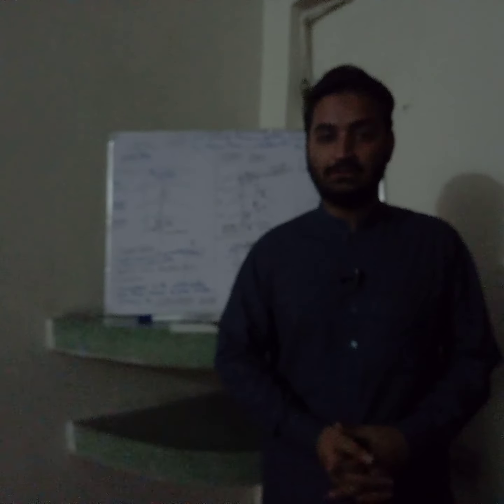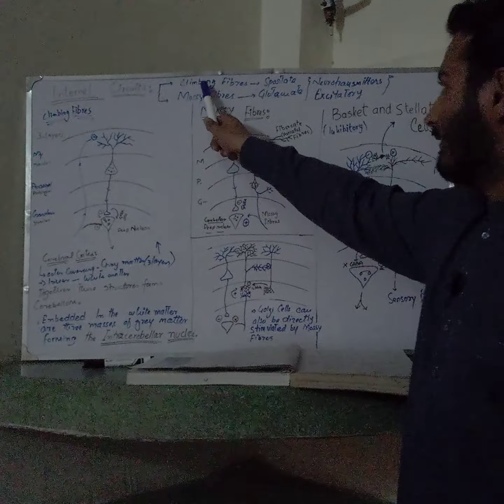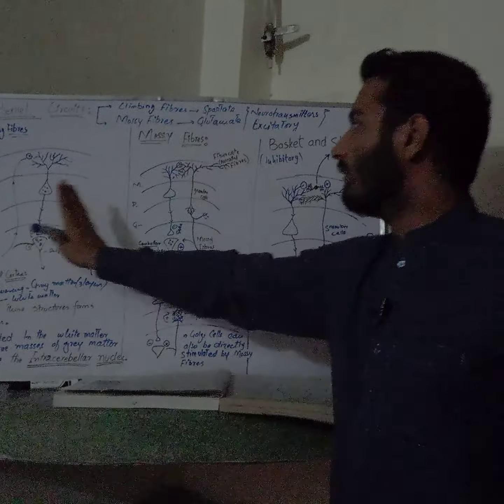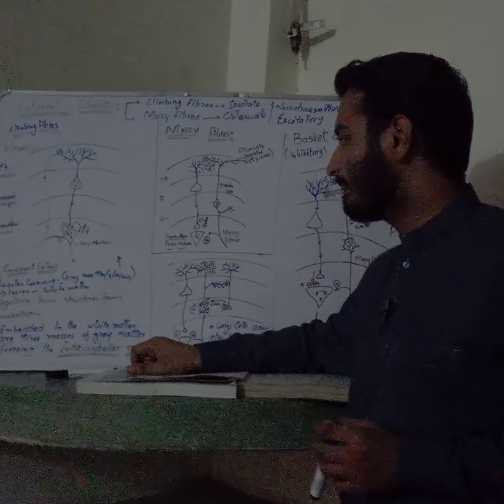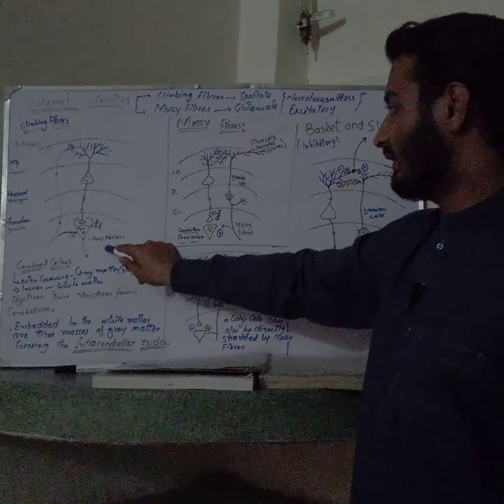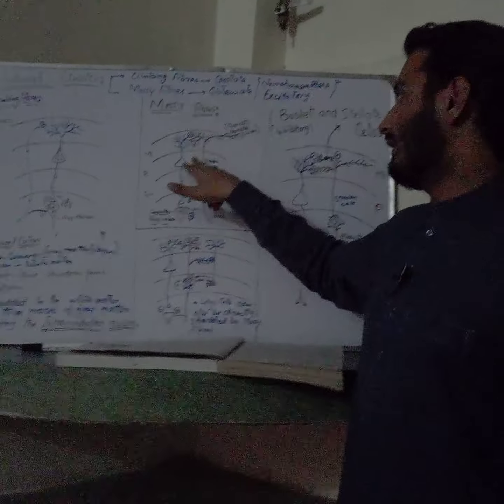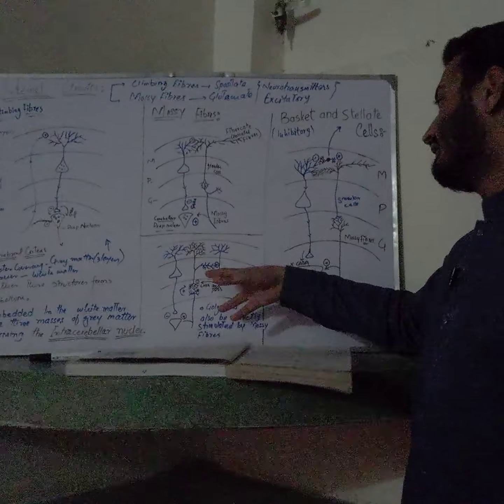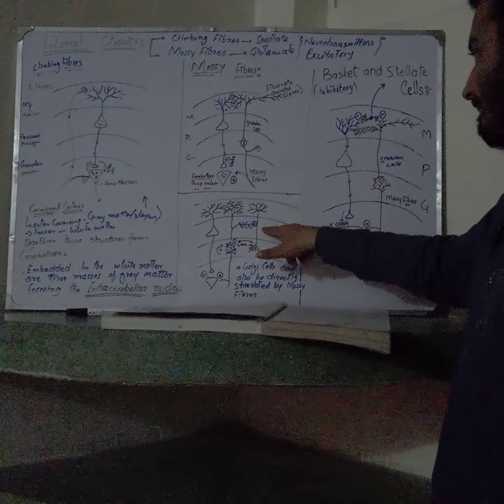cerebellum part 2 neuroanatomy dr najeeb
neuroanatomy part 2 short review of dr najeeb